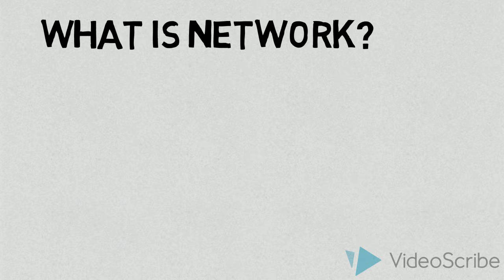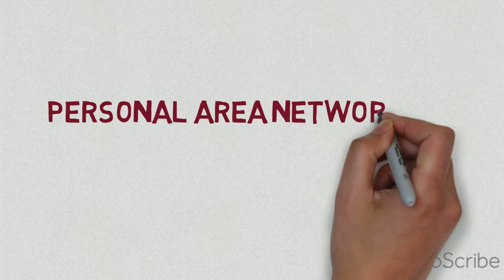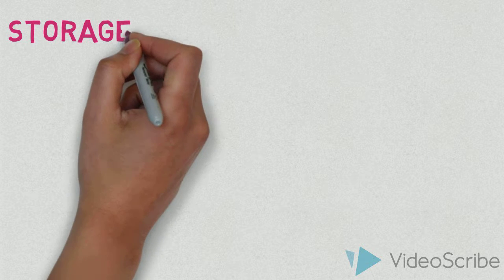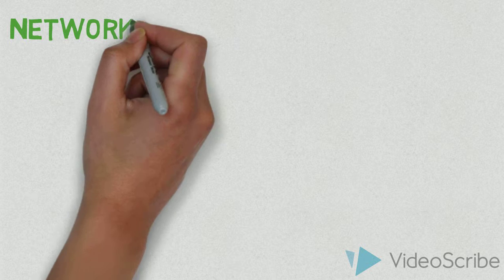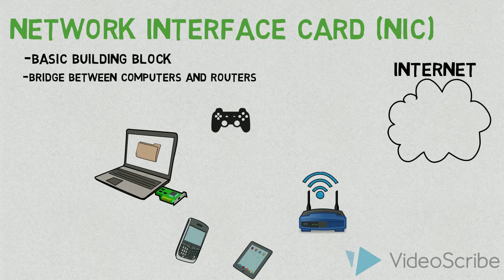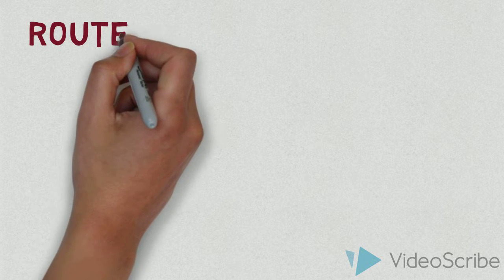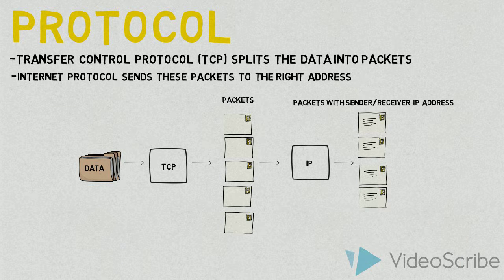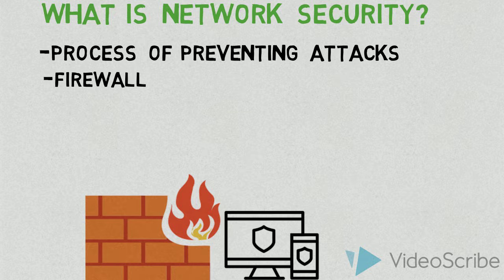Networking Basics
Know the basic concepts of Networks